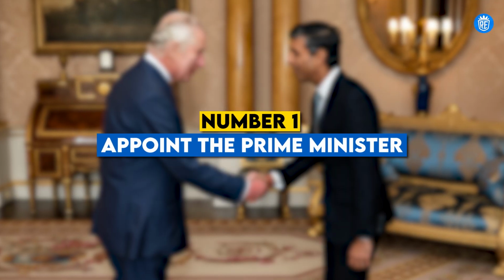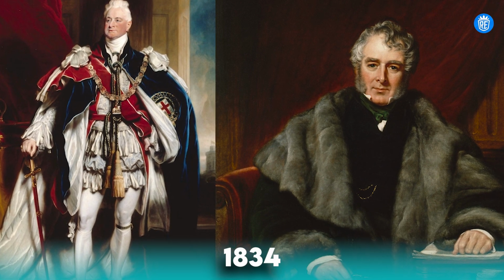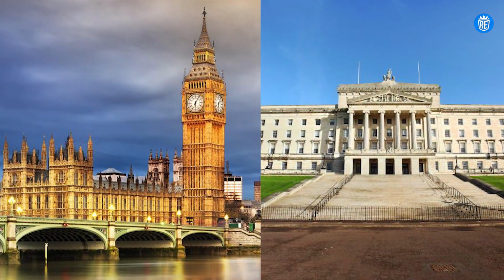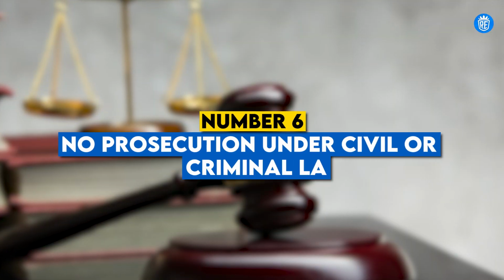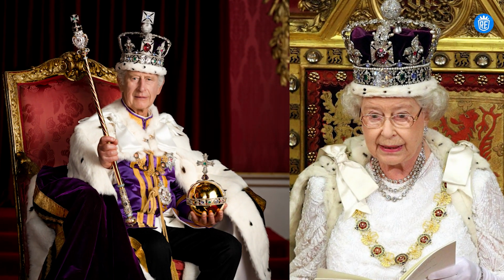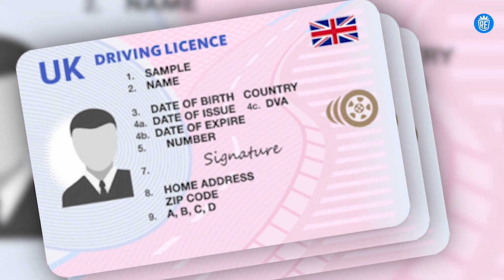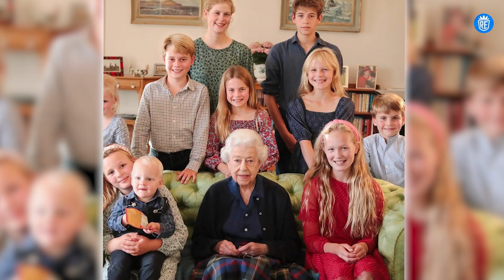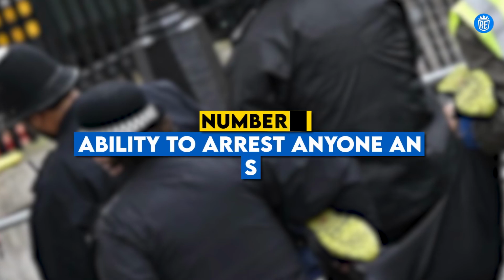13 British Royal POWERS You Didn't Know the Monarchy Still Has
🏰👑 13 Astonishing Royal Powers You Never Knew Existed!

Dive into the hidden world of the British Monarchy with us as we unveil "13 British Royal Powers You Didn't Know the Monarchy Still Has." This eye-opening video explores the extent of power and influence that lies within the UK's royal institution, revealing surprising authorities that have been passed down through generations. From the ability to appoint the Prime Minister to the monarch's exemption from the law, these "Unseen Royal Authorities" continue to shape the UK's political landscape and societal norms. Join us as we uncover the "Royal Powers UK" that the monarchy wields, some of which remain largely out of the public eye, yet have a profound impact on the nation's governance and its people. Whether you're a history buff, a royal family enthusiast, or simply curious about the "British Monarchy Powers," this video promises to shed light on the monarchy's role in today's UK like never before.. 🇬🇧✨

🔹 Key Highlights:
- Appointment of the Prime Minister: Discover how the monarch plays a crucial role in UK politics, including the ceremonial yet powerful act of appointing the Prime Minister.
- Dismissal Powers: Learn about the monarch's historical authority to dismiss the Prime Minister, a power that underscores the delicate balance between monarchy and democracy.
- Election Authority: Uncover the conditions under which the monarch can call an election, revealing the nuanced relationship between the Crown and Parliament.
- Royal Assent for Legislation: Explore the process of turning bills into law with the monarch's approval, and how this tradition has evolved over centuries.
- War and Peace Declarations: Be shocked by the monarch's prerogative to declare war, a significant power that highlights the monarchy's role in national security.
- Legal Immunities: Understand the legal privileges of the monarchy, including exemption from prosecution and jury duty, showcasing the unique legal status of the Crown.

🔹 Surprising Perks:
- No Passport or Driver's License Required: Find out why the monarch travels without a passport and drives without a license – perks that illustrate the symbolic significance of the Crown.
- Tax Exemptions and Custody Rights: Delve into the financial advantages of the monarchy and their automatic legal custody of descendants, aspects that spark debate about royal privileges.

🔹 Privacy and Authority:
- Exemption from the Freedom of Information Act: Learn how the Royal Family maintains privacy over their finances and daily duties, a privilege that contrasts sharply with public expectations of transparency.
- The Power to Arrest and Seize Property: Discover one of the most controversial powers, reflecting on the historical context of the monarchy's authority over its "subjects."

🤔💭 Your Thoughts?
As we reveal these hidden powers, we invite you to reflect on the role of the monarchy in the 21st century. Does the existence of these powers surprise you? What implications do they have for democracy and the modern state?

This video was produced by: UNITY FILMS.
WRITER : MAHNOOR
VOICEOVER ARTIST: Secil
EDITOR: ADEEL
THIS VIDEO IS OWNED BY:  ROYAL EDGE